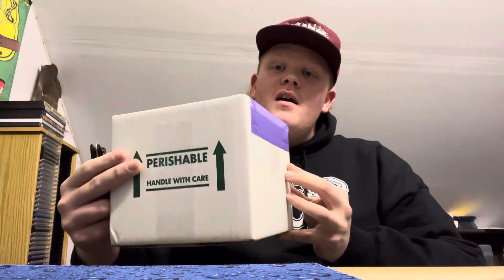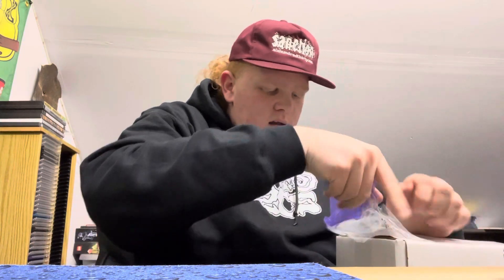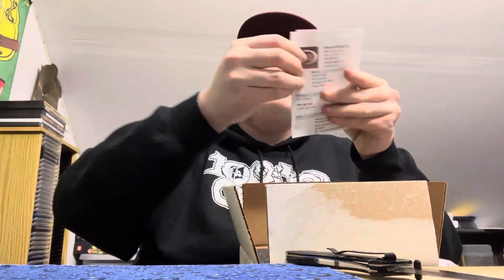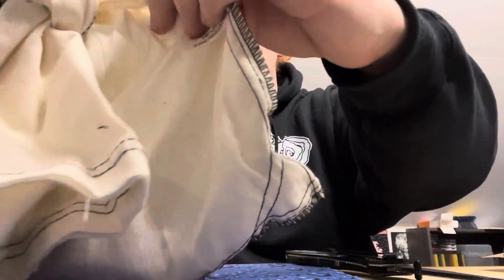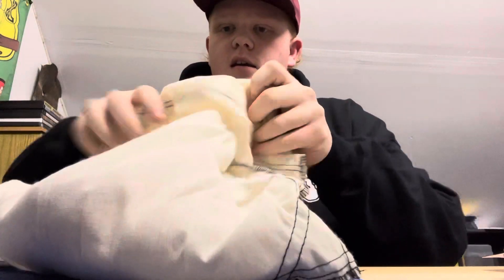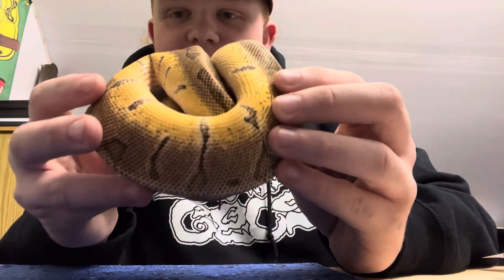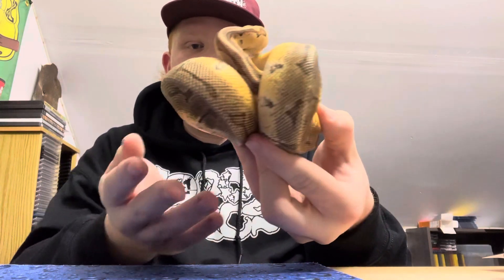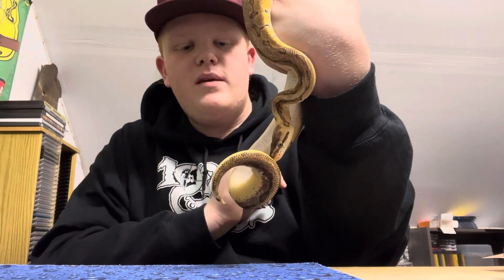Logan’s Pokémon and Stuff opening a snake lolz